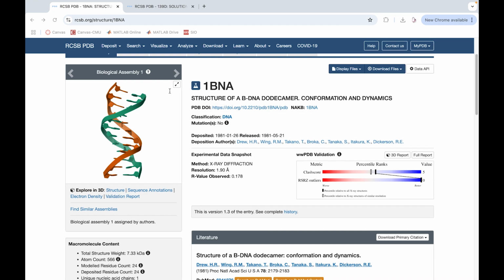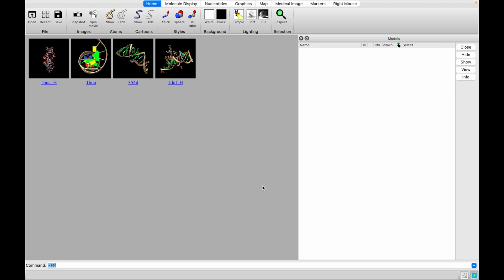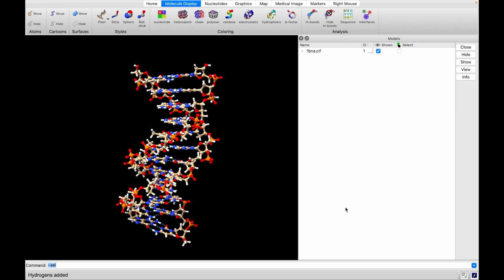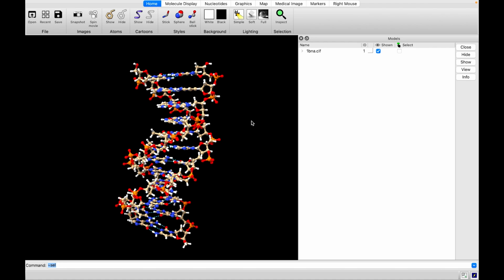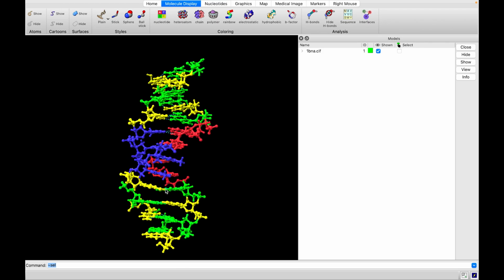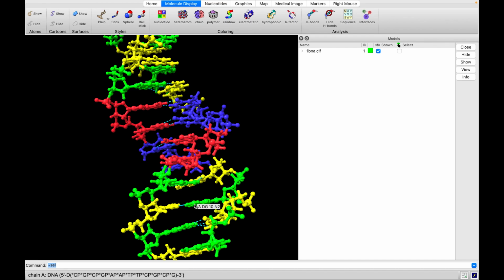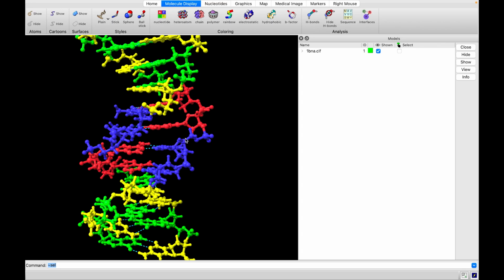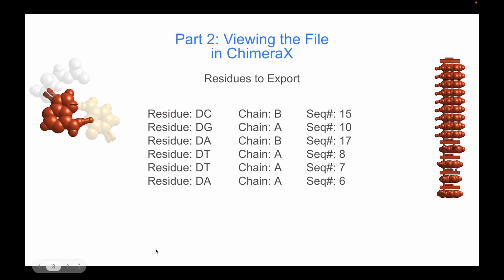MoleculeCrafter Tutorial Part 2 - Viewing the File in ChimeraX - by Elsa Schleicher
This video is the second of five chapters of a tutorial that describe how to use our new MoleculeCrafter tool to create custom 3D printed models of complex molecular structures that are flexible and connectable.

This video accompanies the journal article "MoleculeCrafter and Non-canonical Base Pairing: A Semi-automated CAD Tool for Creating Flexible and Unitized 3D Printable Macromolecules for Education" that is under review.